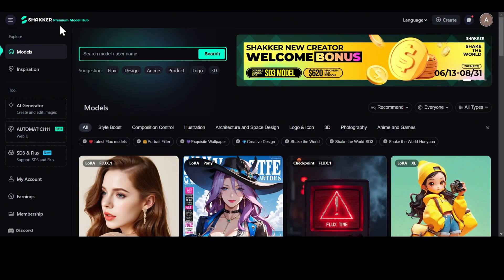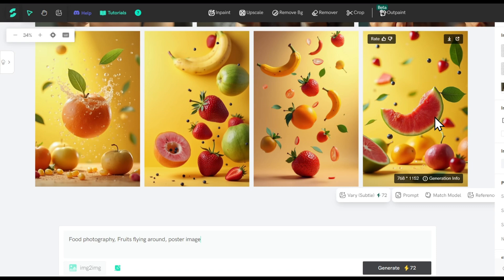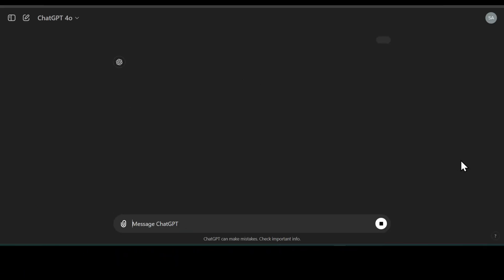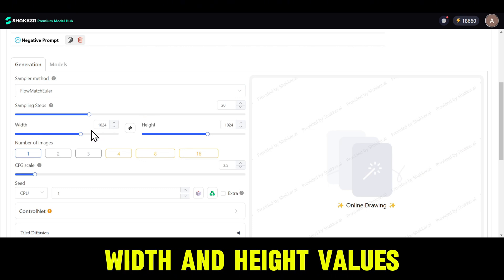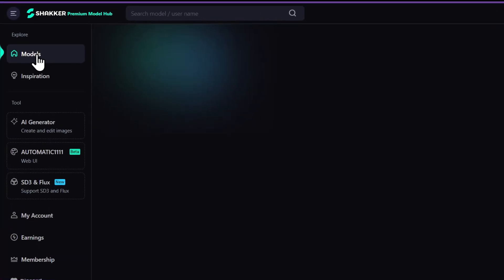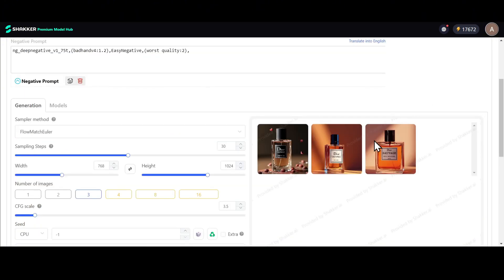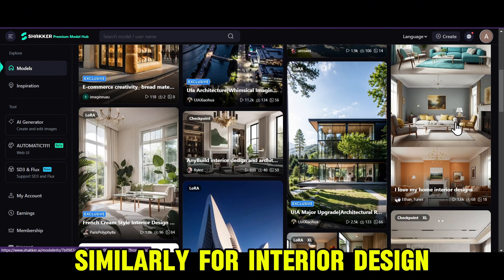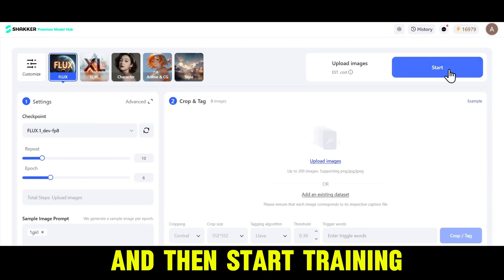Create Ultra Realistic images using FLUX AI for FREE on Shakker AI and A1111 Web UI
Flux AI Image generator model is INSANE!! In this video, I'll show you how to use the Flux 1 AI model on the Shakker AI Platform for FREE using their image generator and also show you how to use the Flux Model on the Automatic 1111 web UI to create stunning ultra realistic AI images
We will also explore how to use Stable diffusion models on the A1111 web UI

00:00 - Intro to Flux AI
00:30 - How to run Flux Model on Shakker AI
01:00 - Create your first image using Flux
01:30 - Generated images examples
01:58 -  How to run Flux model on Automatic 1111 Web UI
02:17 - Writing the prompts
03:03 - Tips to get good results
04:09 - How to use LoRA with Flux model
05:16 - Comparing results with different LoRAs
05:31 - Images with text overlays
06:03 - Testing Prompt Adherence of Flux AI
06:35 - Pricing
06:52 - Stable diffusion models on Shakker AI
07:27 - Additional Features
07:39 - Create your own Model
07:48 - Train your own LoRA
07:50 - Conclusion